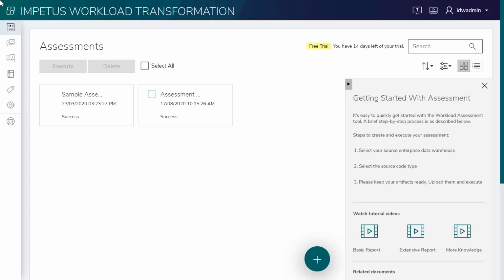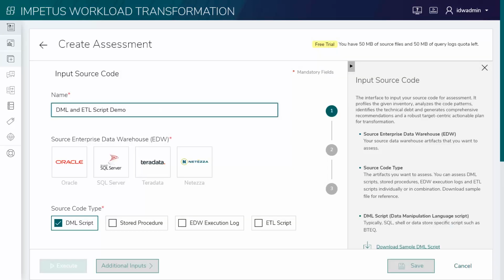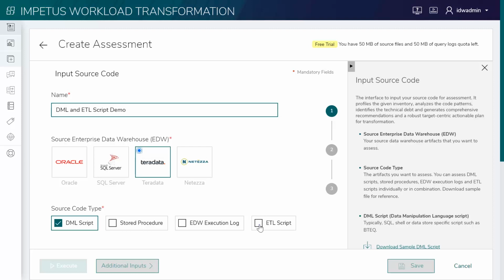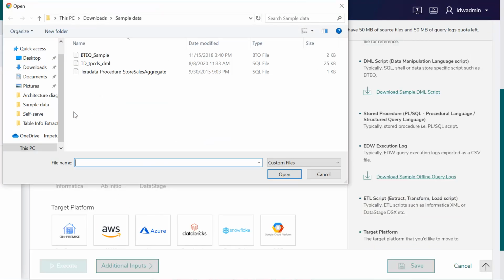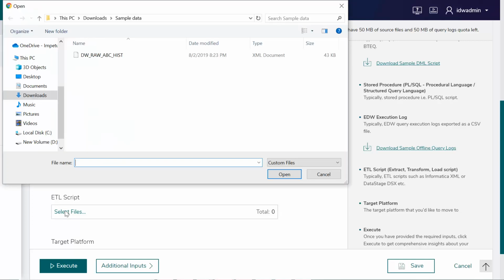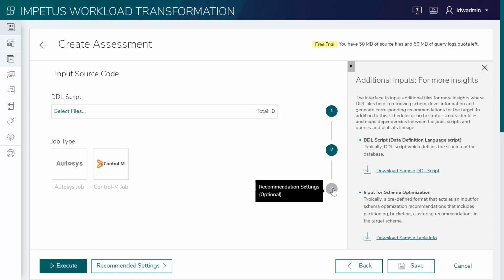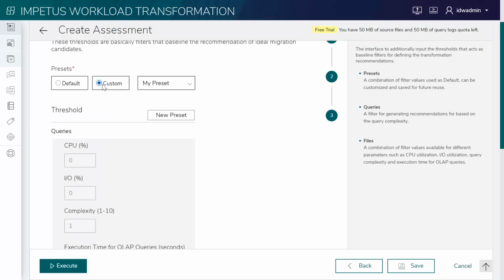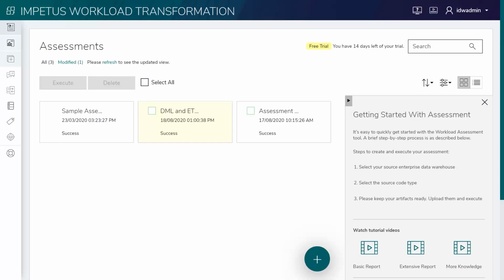Assessment Creation with DML and ETL Scripts -Impetus Data Warehouse Modernization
This tutorial enables you to quickly start creating your own assessment with DML and ETL scripts.